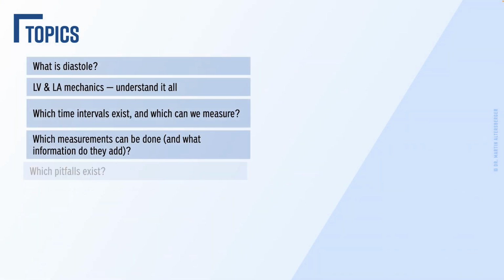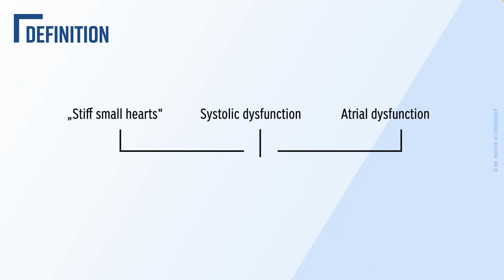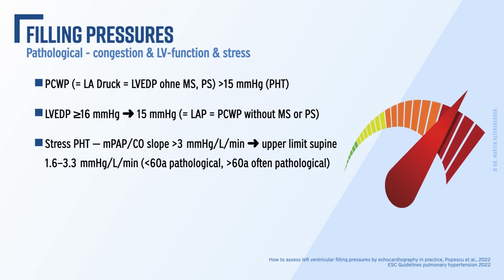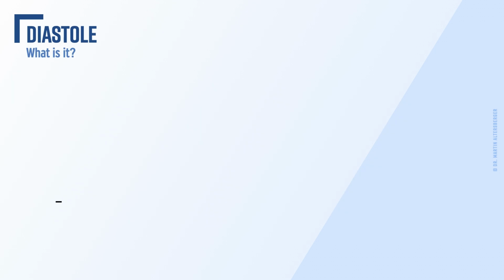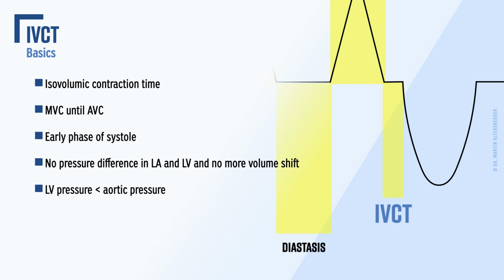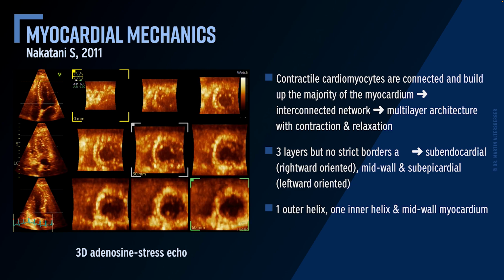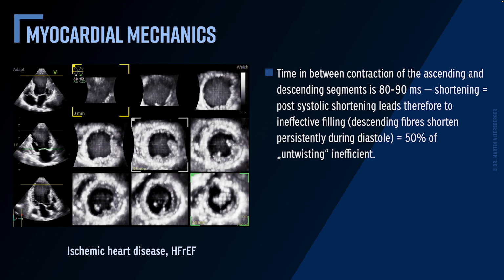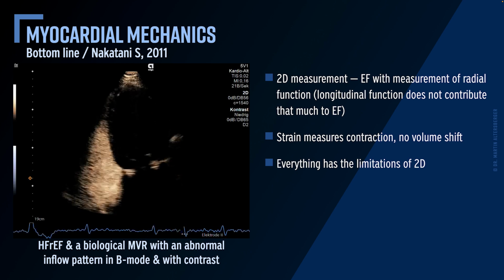All about diastolic dysfunction in echocardiography - Part 1 (timing, cut-offs mPAP, PVR, sPAP, DD)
Diastolic dysfunction (DD) is a truly complicated topic. In this first part of a detailed video series, you will see a full evaluation of how to evaluate filling pressures and how to identify elevated filling pressures and diastolic dysfunction in echocardiography.

Topics to be covered in this first part 📏🫀
- What is diastole?
- What are the cutoff values for filling pressures (mPAP, sPAP, PVR, and many more)?
- Causes of diastolic dysfunction
- Time intervals in DD - IVRT, E-Wave, diastasis, A-Wave, IVCT
- LV Filling explained
- Myocardial mechanics (endocardial, midwall & epicardial layers and contraction explained)